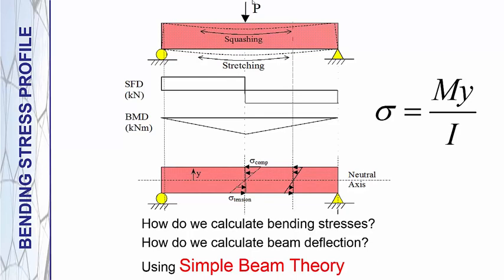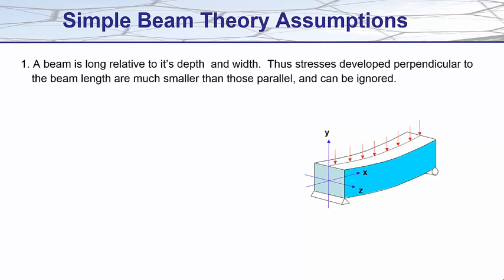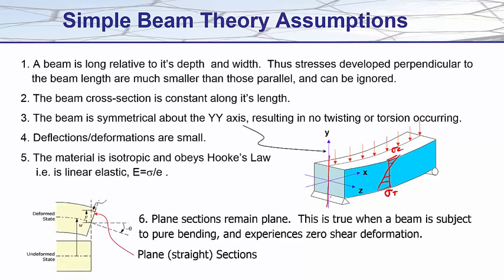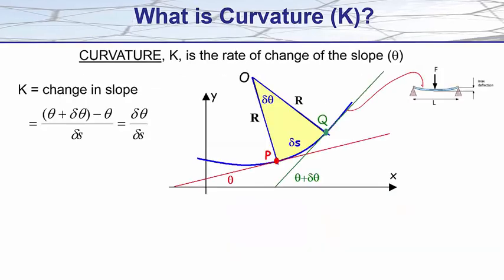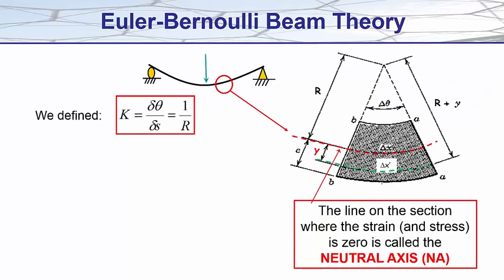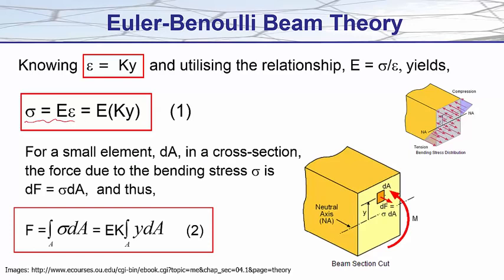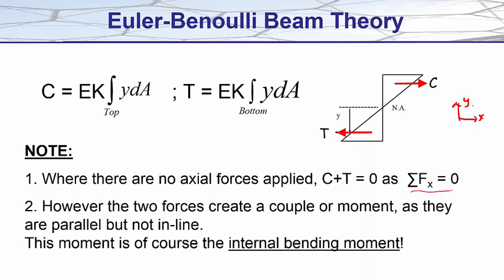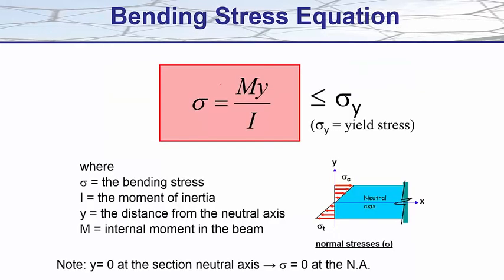7 2 Beams Simple Beam Theory, Derivation of Euler Bernoulli and Bending Stress Formulae YouTube